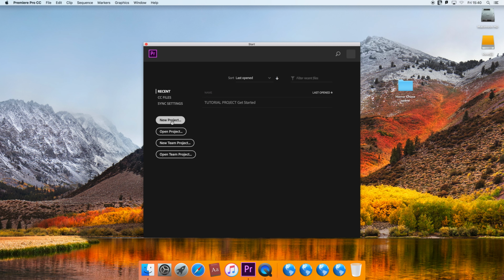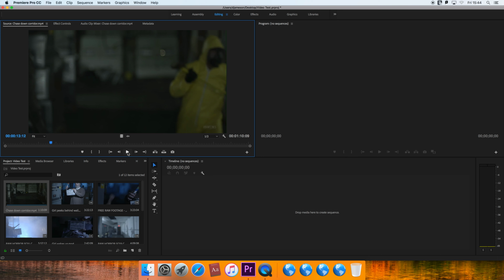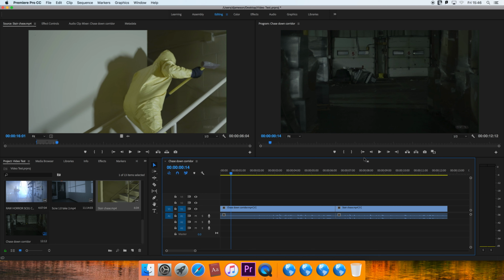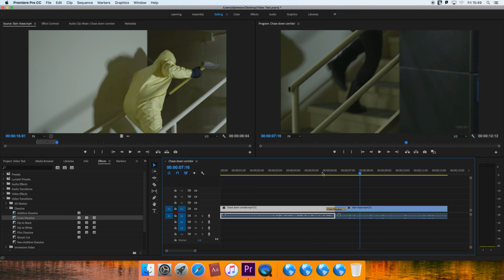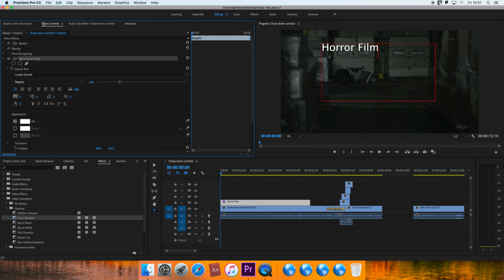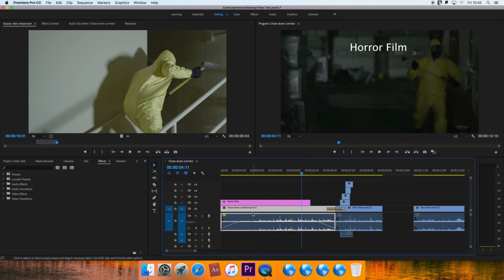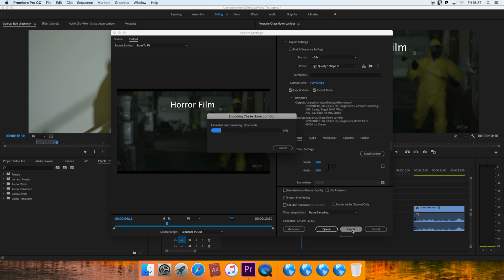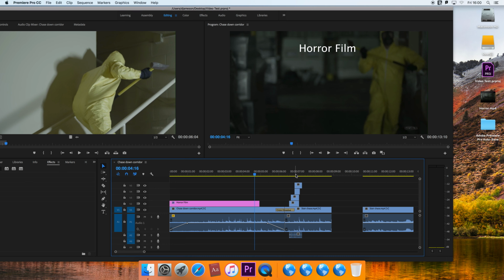Premiere Pro Basics (Start up)